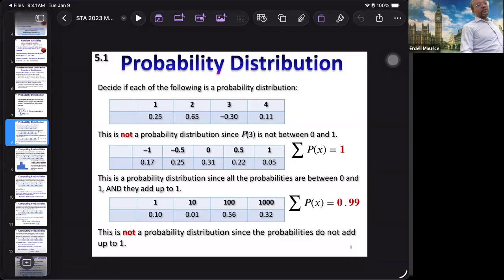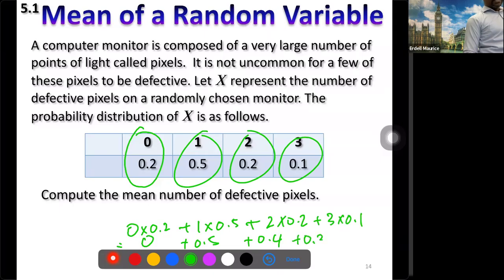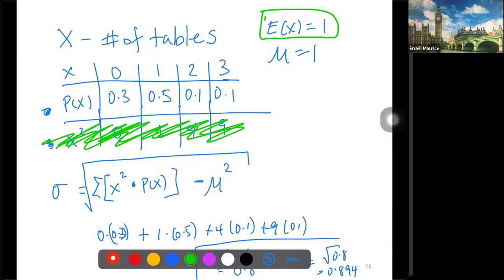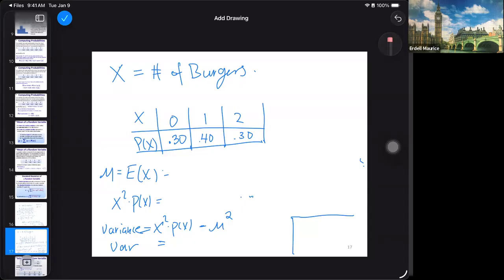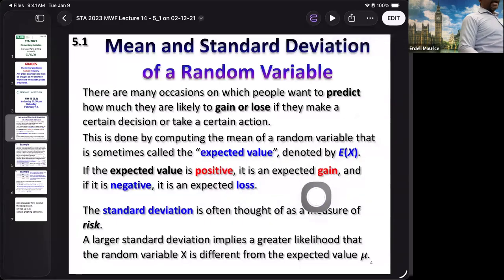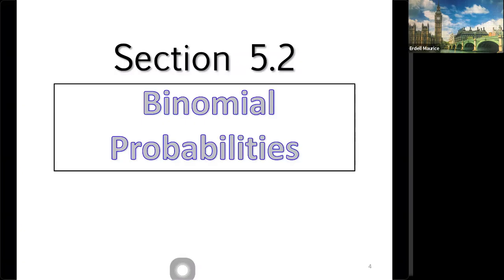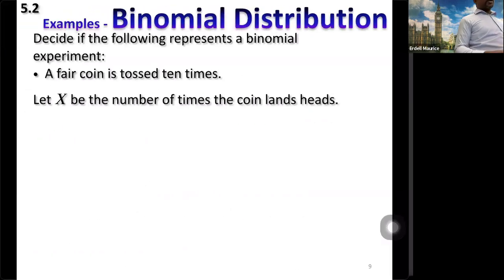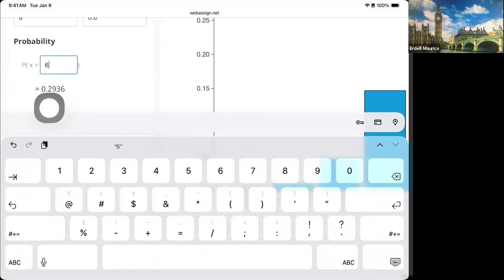Class Video Section 5 1 5 2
This class video covers Section 5.1, Introduction to Random Variables and Probability Distributions, and Section 5.2, Binomial Probabilities, for Introduction to Statistics. Topics include discrete random variables, probability distributions, and binomial probability calculations.